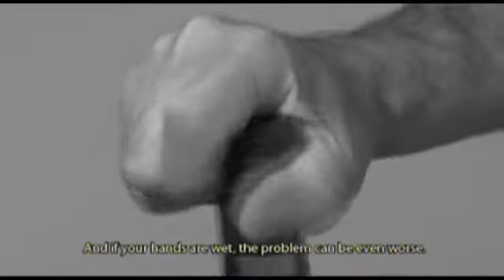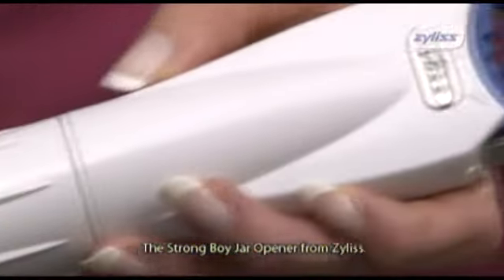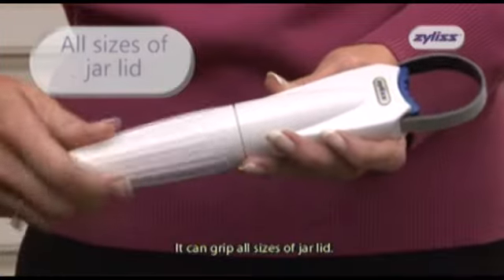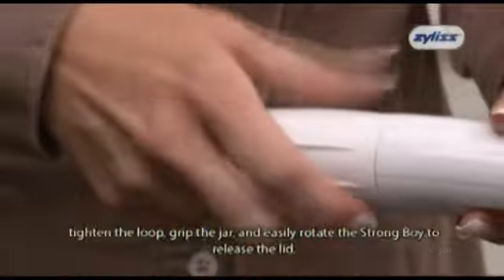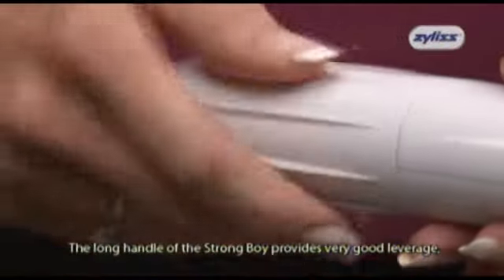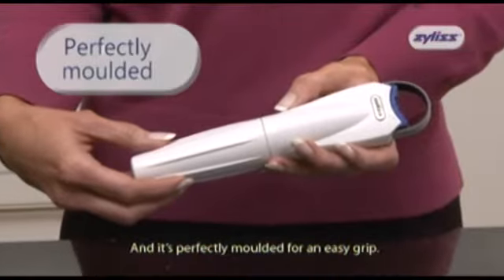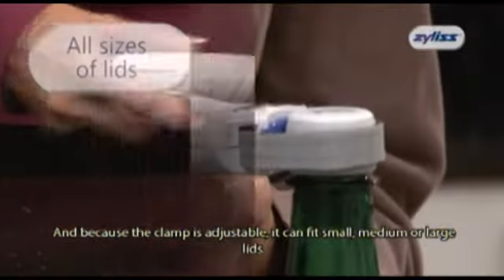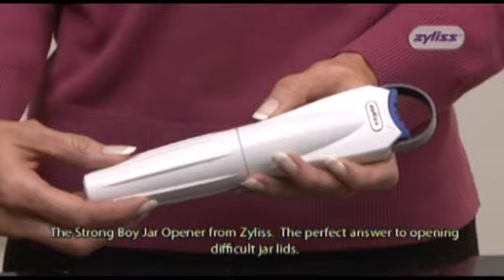Zyliss - StrongBoy 2 Jar Opener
The Zyliss StrongBoy is back and better at opening jars than ever!
Robust construction, this tool is reliable and long lasting.
Grips all size jars (up to 10cm diameter) to remove the lid with minimal effort
Flexible clamp with inner rubber grip pad fits small, medium or large lids
Quick adjustment by turning knob at end of handle
Long handle provides leverage and grip